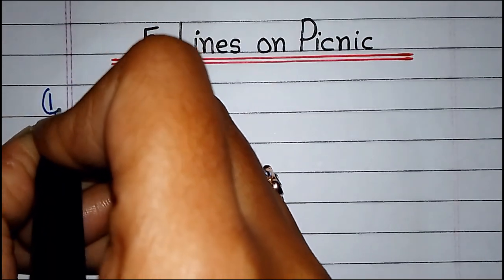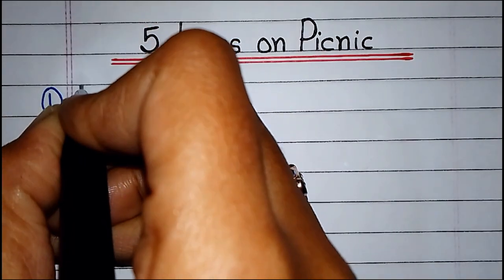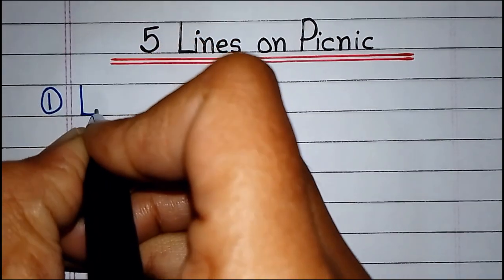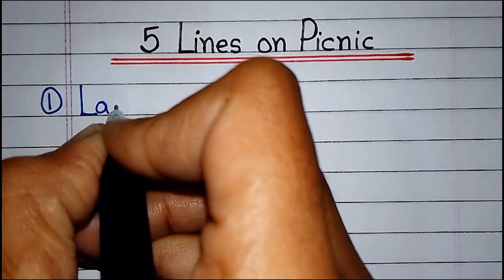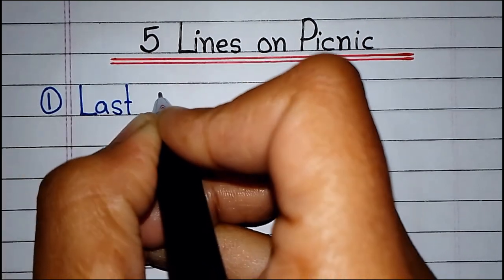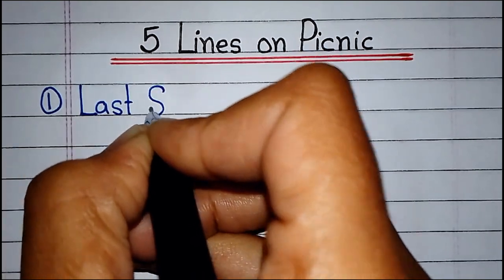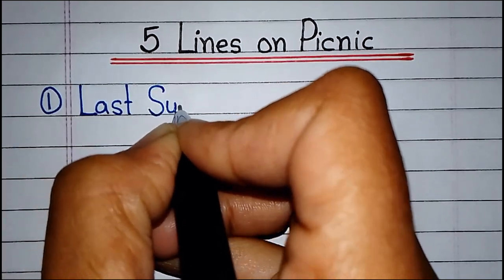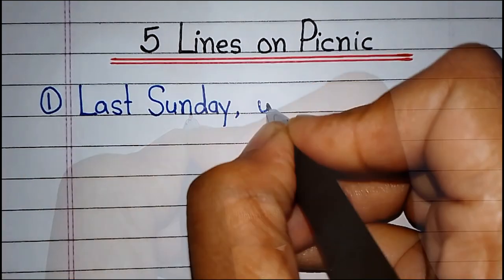5 lines on picnic in English | Short essay on picnic in English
Hello friends! In this video we will learn how to write 5 lines on picnic in English. Picnic short essay is easy to learn and write. You will get very simple 5 lines on picnic in English. I hope you like the essay on picnic in this video.

Solved queries
Picnic 5 lines
5 lines on picnic in English
Essay on picnic